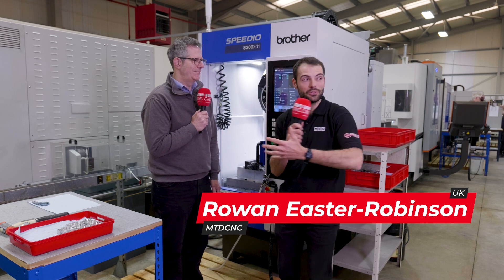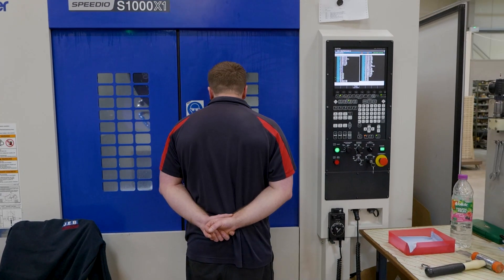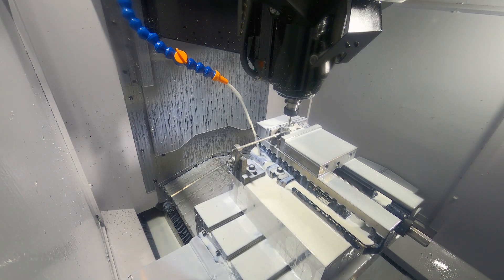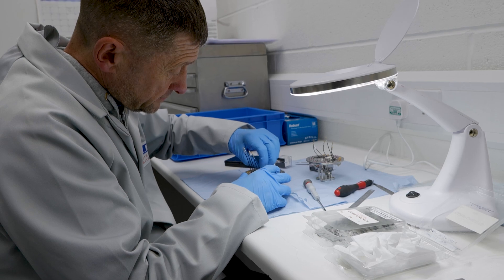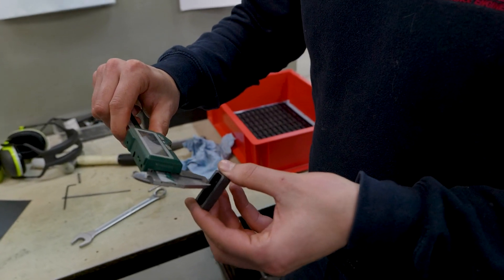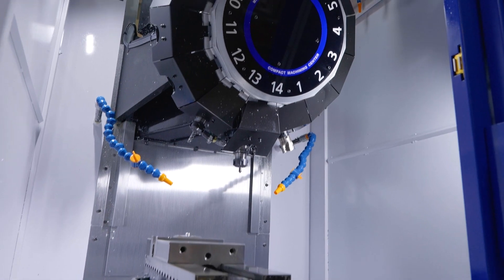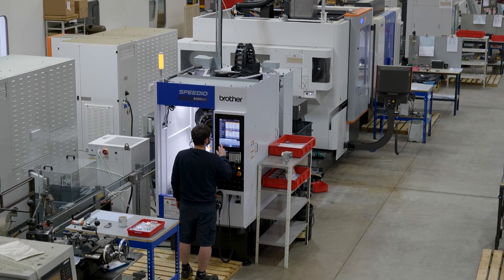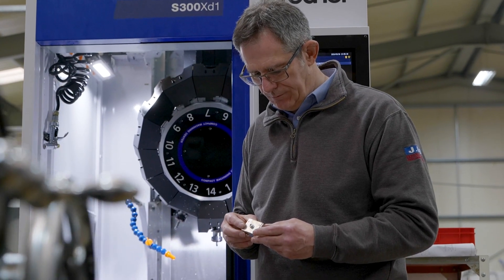30 years without any unscheduled maintenance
J.E.B Precision supply precision components to customers in the scientific instrument sector, and they don’t have any problem achieving tolerances with this Brother machine! MTDCNC’s Rowan Easter-Robinson meets Stephen Bebbington of J.E.B Precision to find out why they’ve continued to invest in Brother machines from Whitehouse Machine Tools. Tune in to learn more about an incredibly reliable compact machine that offers unmatched cutting capabilities for J.E.B Precision.